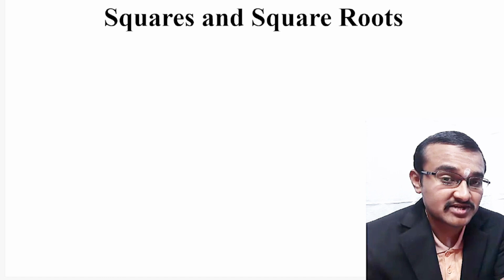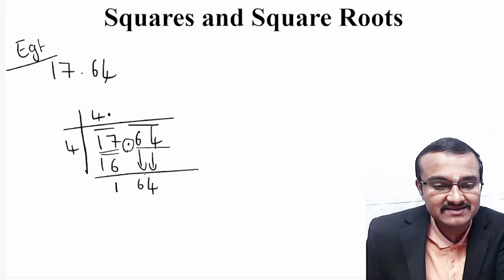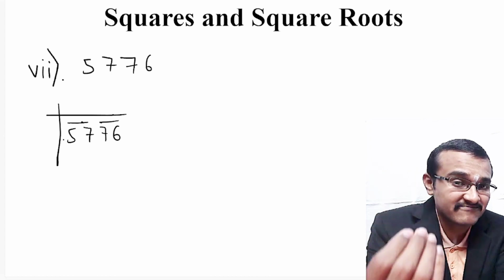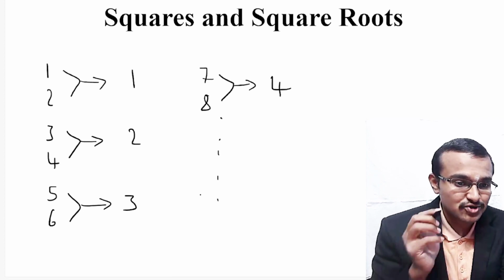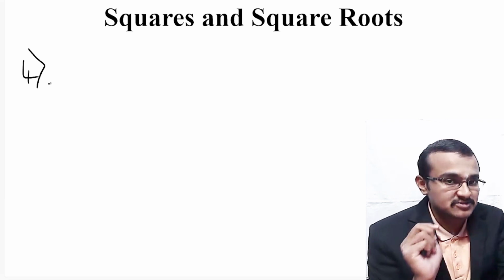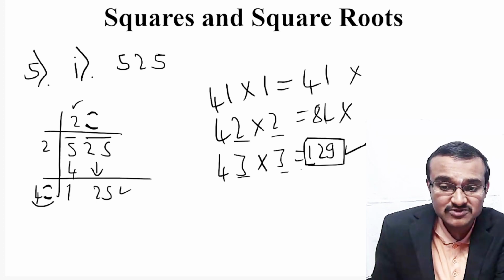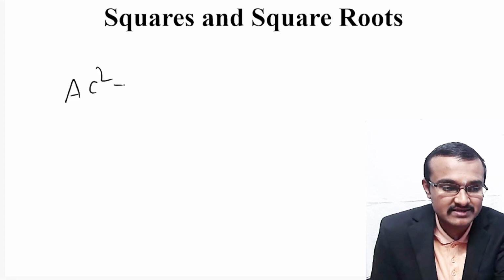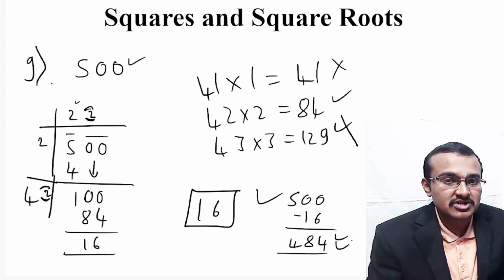8th class maths chapter 5 | Part 4 |in english| Squares and Square Roots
8th class maths chapter 5 is based on squares and square roots. In this video you can find explanation related to squares and square roots. (This is part 4)(Explanation is in english language).